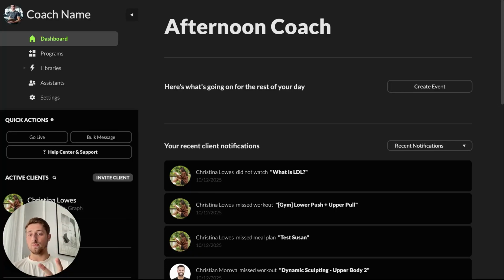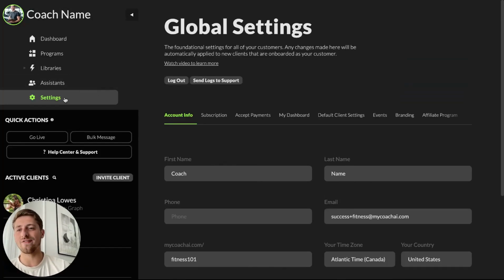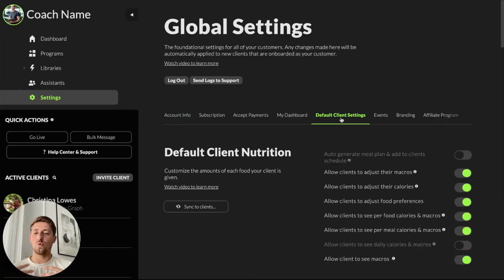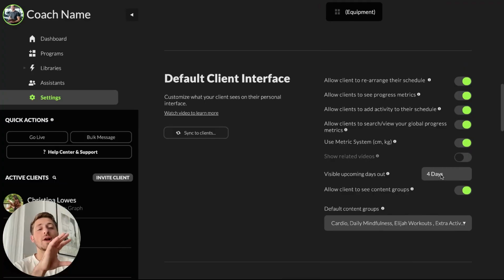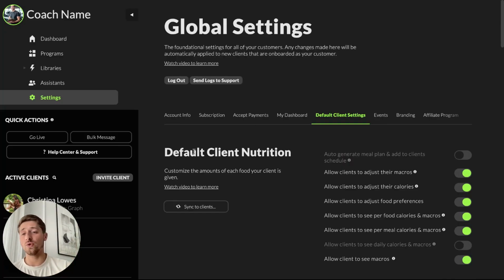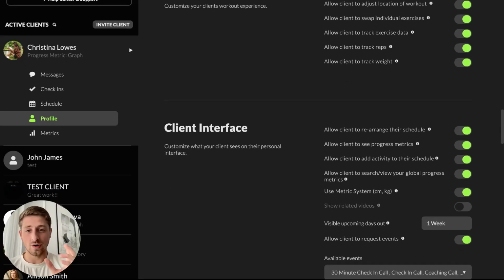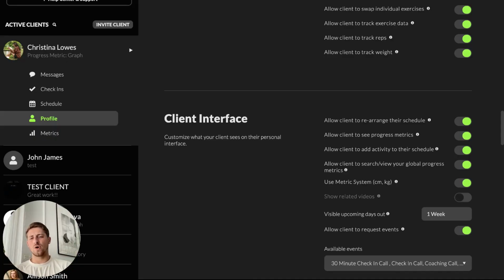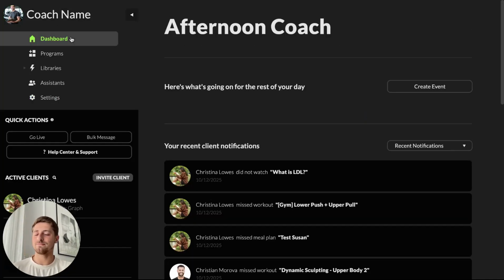Global vs. Client Settings - Know the Difference! (MyCoach Ai)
In this video, you’ll see why we use 2 types of settings; Global and for individual clients. There's nothing like being efficient and super customized at the same time, and the way settings work in MyCoach Ai are a prime example of that.